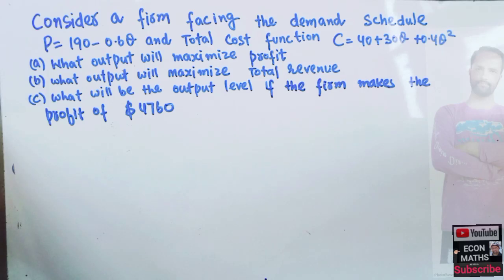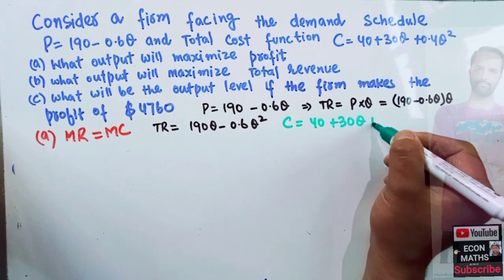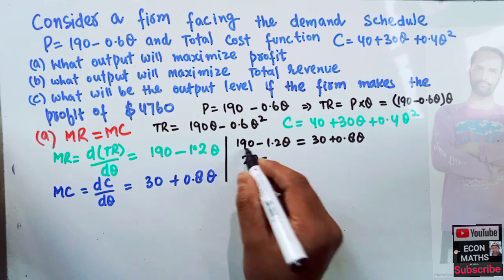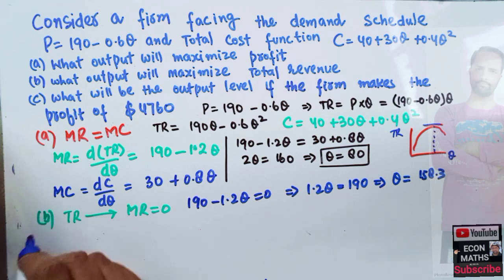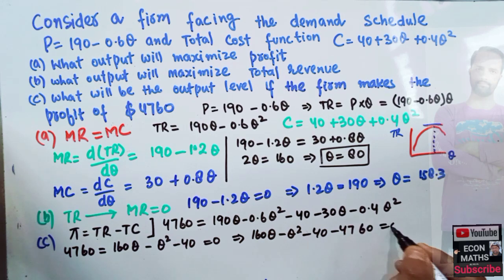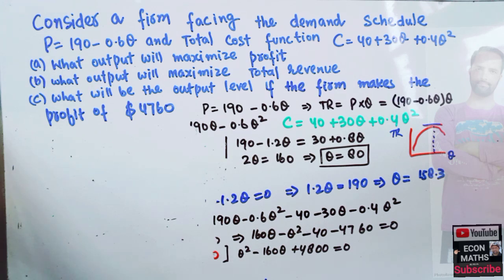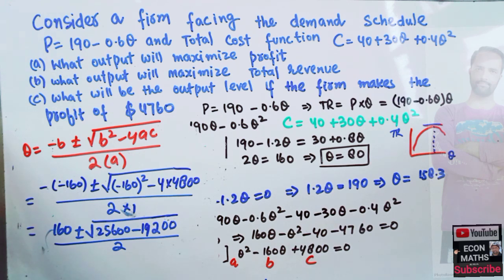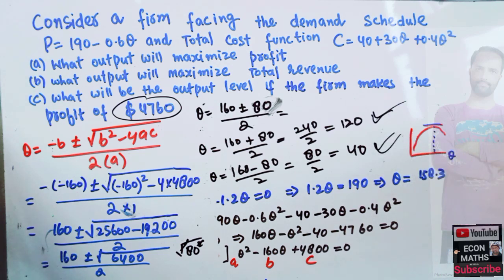Profit maximization and revenue maximization problem